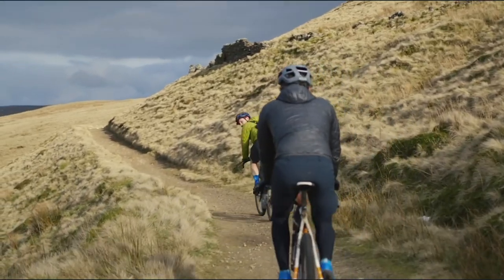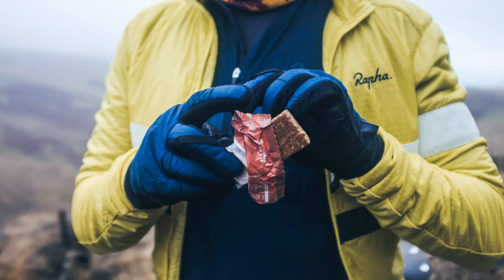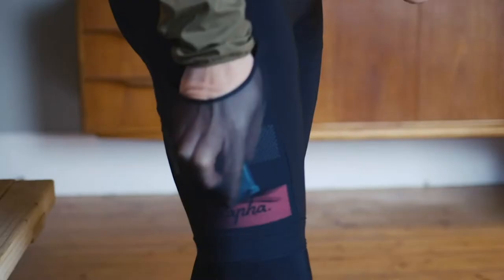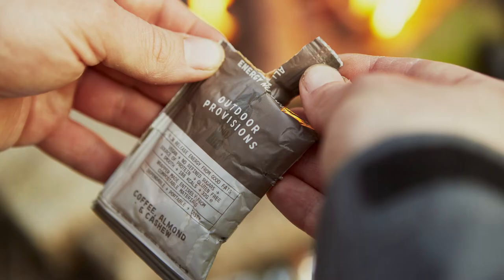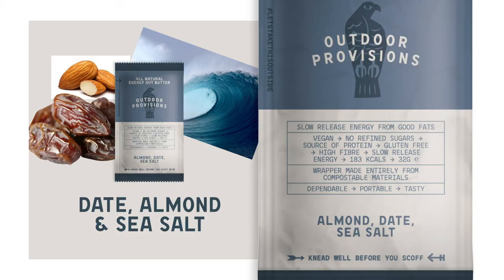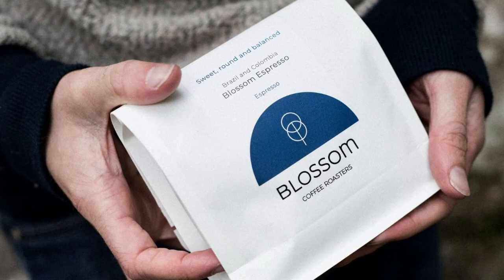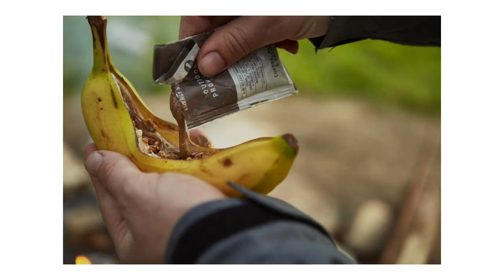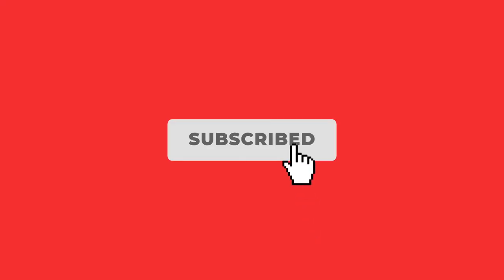Introducing the Outdoor Provisions NEW Nut Butter Trail Snacks. Ultimate riding fuel! | ADVNTR.cc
Fully at home in the saddle or tucked up in a bivvy, both Luke and Christian have a long history of bikepacking and creating incredible events such as the Second City Divide. This pair are no strangers to making use of the great outdoors, and racked up miles upon miles testing their products out on the trails. Like many of us, packing the right supplies comes before tyre pressures and navigation!

One such spectrum of supplies that seems to crop up in a great many kit grids and packing lists the world over is the faithful nut butter. Wether that be almond, peanut, cashew (fancypantz) salted, roast, smooth, crunchy, or some sort of Heston inspired hybridisation, love it or hate it. Whichever form you choose though, it’s often favoured because nut butters are delicious, nutritious, rich in calories and one of the few trailside delights you can just throw a spork in and shovel a load into ya gob.

However, its not very practical to be stopping, un-mounting the jar, unscrewing the lid and un-holstering your preferred utensil if time is of the essence and you got places to be. Not to mention the weight of a hefty glass jar… Et voilà: enter the sachet, the nut-butter sachet. Wallop! A pocket friendly, mile mustering, palette pal and I use none of these phrases lightly.

ADVNTR.cc was formed to document the adventures we have experienced from travelling on two wheels. An adventure doesn’t have to be a round the world trip, or even an excursion into bear infested wilderness. A 10 mile ride along local forest fire roads, a race in the Arctic Circle or riding the Great Divide... Each and every time you ride your bicycle, that’s

Photography and words: Michael Drummond
Photography and Video: Outdoor Provisions